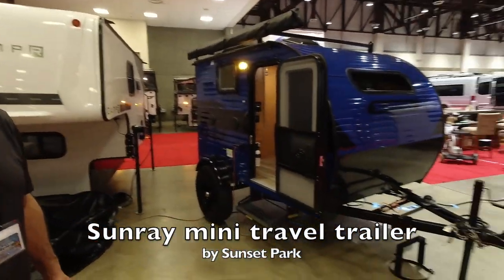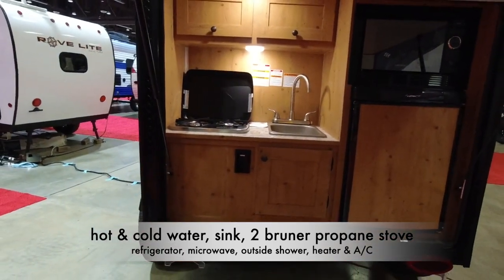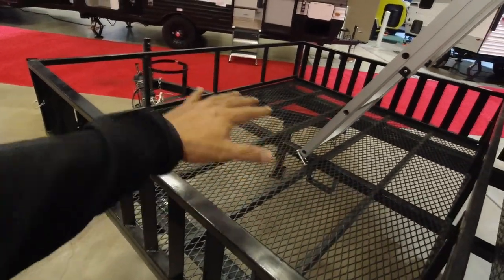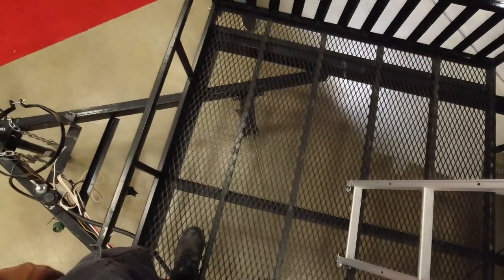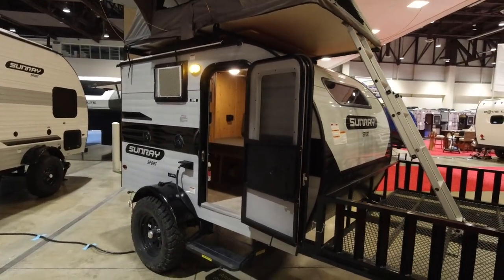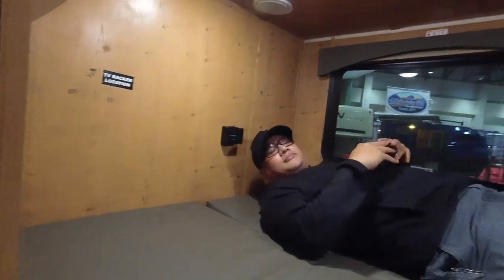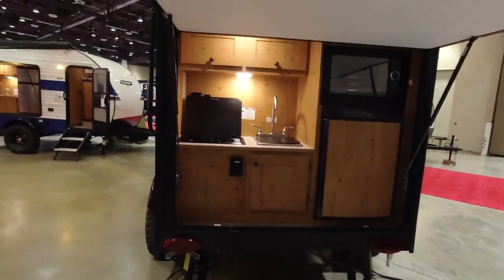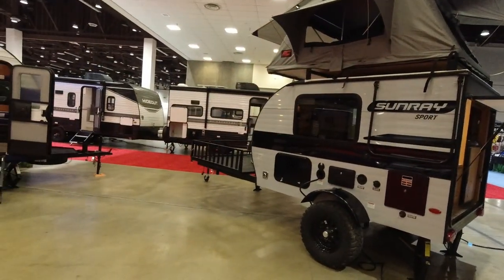Sunray Micro Travel Trailer with a cargo deck